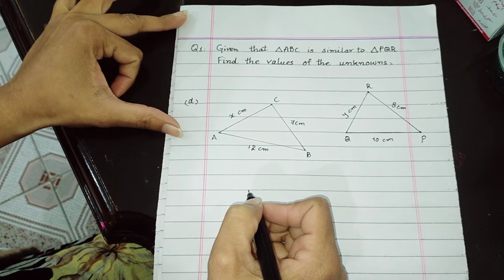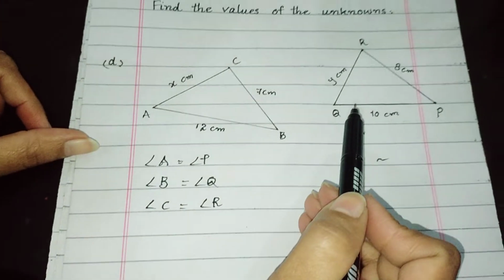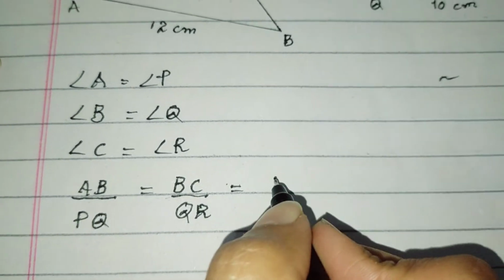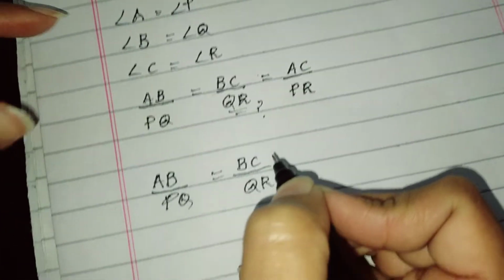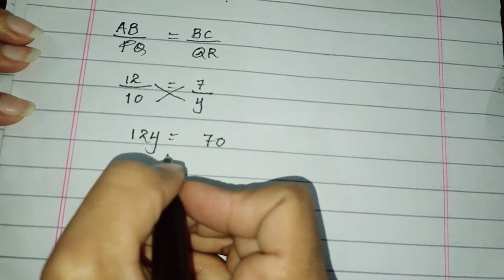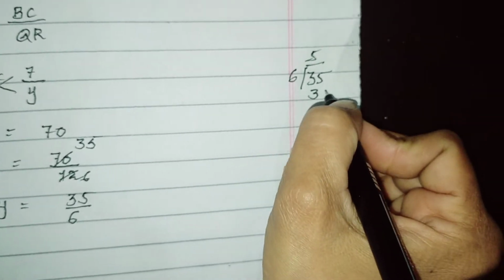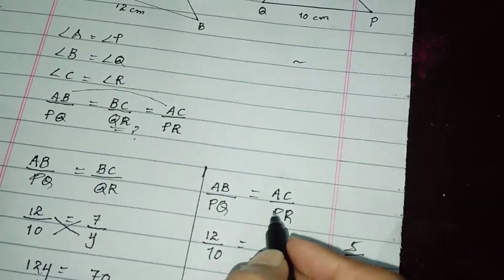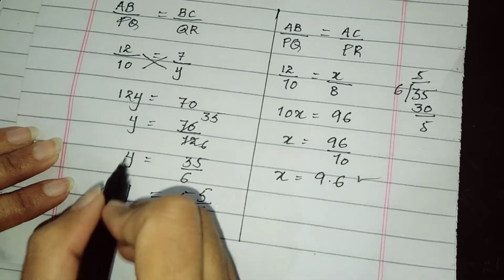Congruence and Similarity Ex. 6B Question 1 d part.|Mathelicious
Some Students can't understand lectures on online classes that's why I made a channel